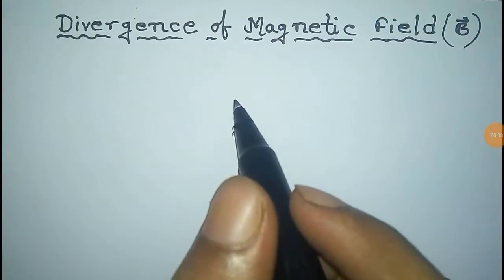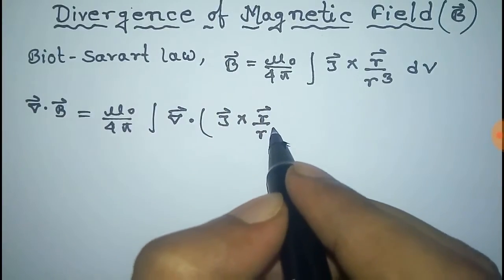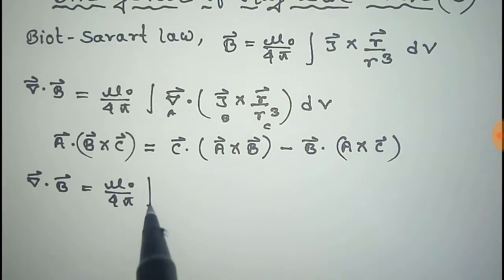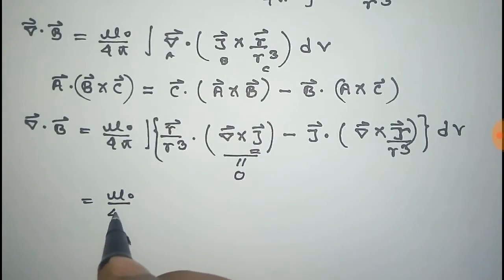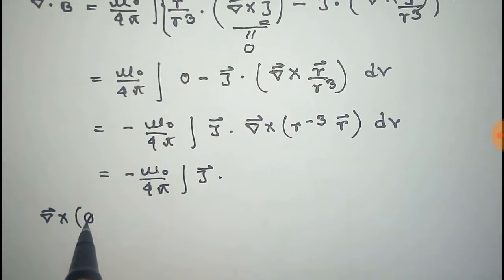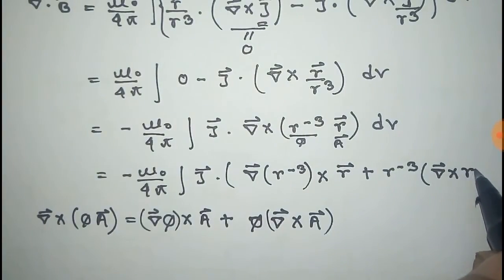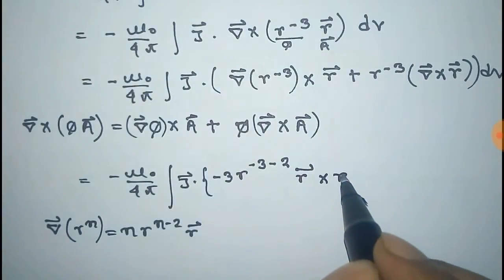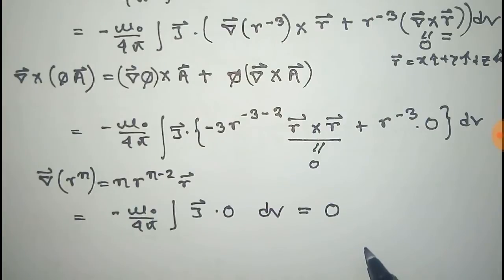Divergence of magnetic field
In this video we have given the process of finding the divergence of magnetic field. For this purpose we just used the Biot-Savart law and some of the vector algebra.
  Here j vector is the volume current density. For steady current j is constant, so curl of j has been taken as zero.
  r is the position vector, so curl of r is also zero.
  And ultimately we have found that the divergence of magnetic field is zero..